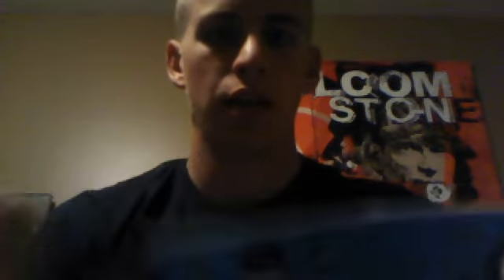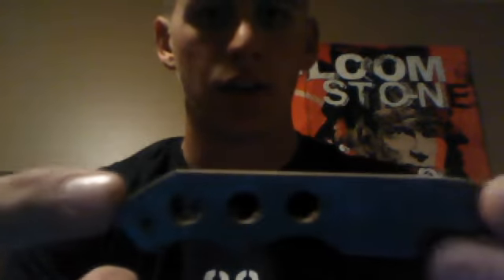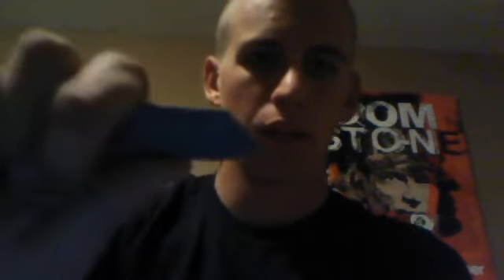Knife update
brutalsquared's webcam video November 01, 2010, 11:04 PM